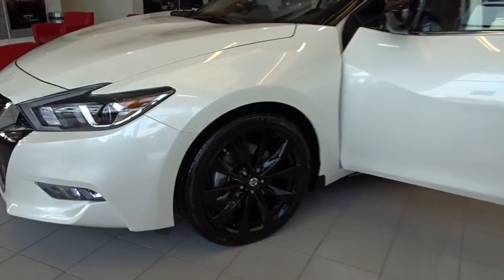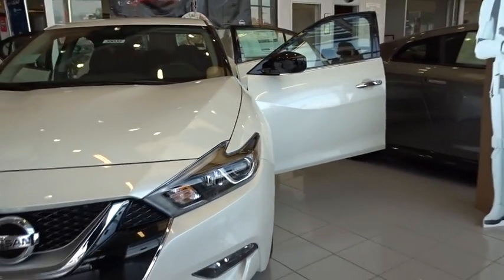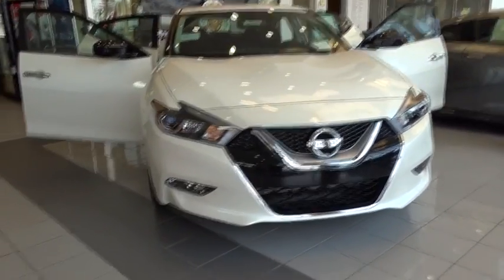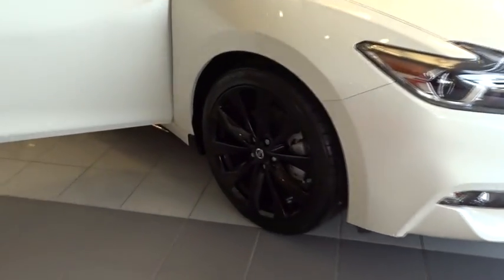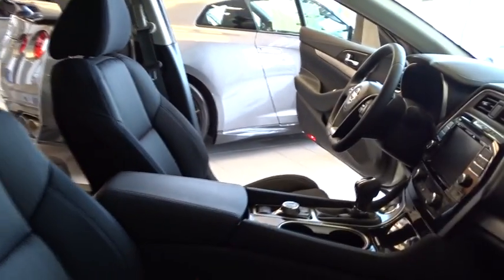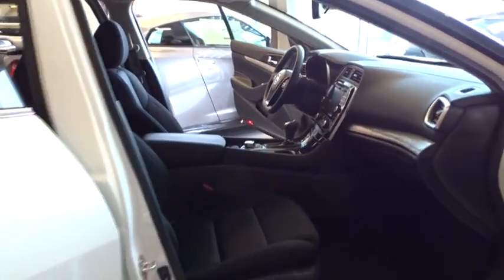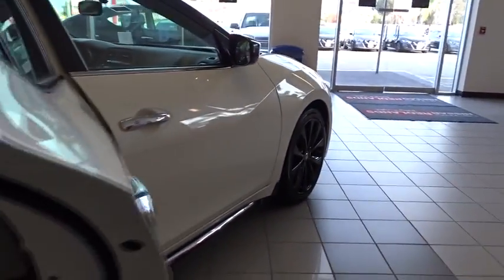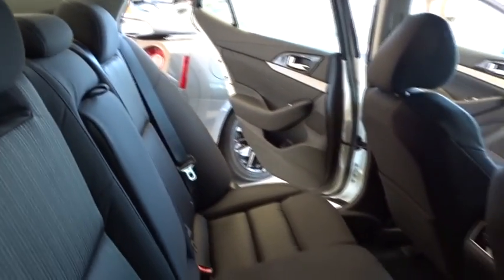2017 Nissan Maxima San Bernardino, Fontana, Riverside, Palm Springs, Inland Empire, CA 35035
2017 Nissan Maxima

Delivers 30 Highway MPG and 22 City MPG! This Nissan Maxima delivers a Premium Unleaded V-6 3.5 L/213 engine powering this Variable transmission. [L92] FLOOR MATS/TRUNK MAT & TRUNK NET, [B10] SPLASH GUARDS, Wireless Streaming.* This Nissan Maxima Features the Following Options *Window Grid Diversity Antenna, Wheels: 18 Machined Aluminum Alloy, Vinyl Door Trim Insert, Valet Function, Trunk Rear Cargo Access, Trip computer, Transmission: Continuously Variable (CVT), Transmission w/Driver Selectable Mode and Sequential Shift Control, Tires: P245/45R18 V-Rated AS BSW, Tire Specific Low Tire Pressure Warning.* Stop By Today *Treat yourself- stop by Metro Nissan of Redlands located at 1655 Industrial Park Ave, Redlands, CA 92374 to make this car yours today! No haggle, no hassle.